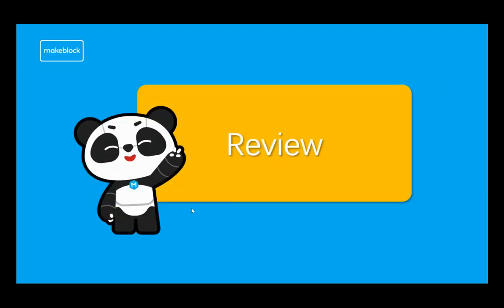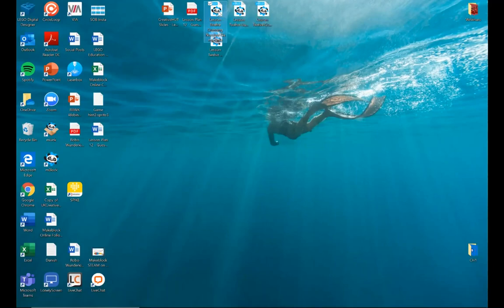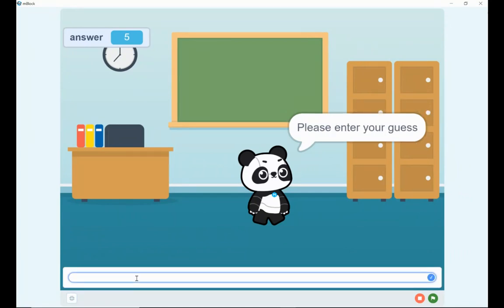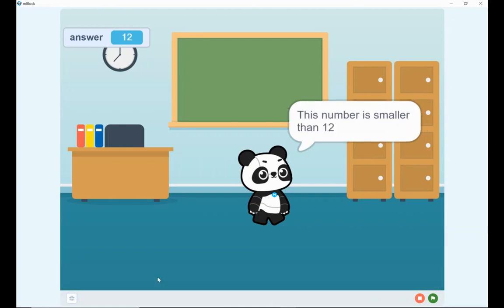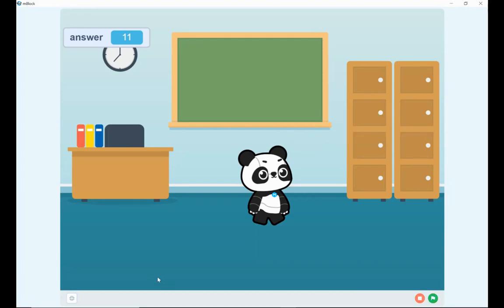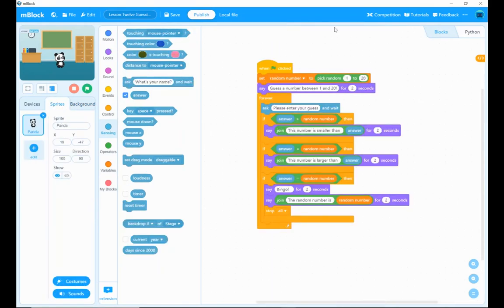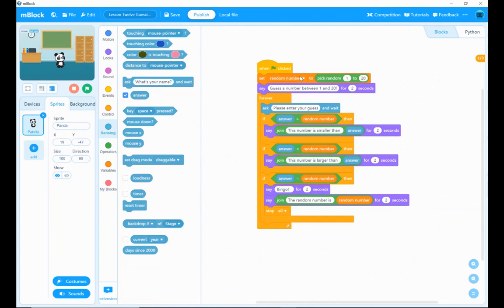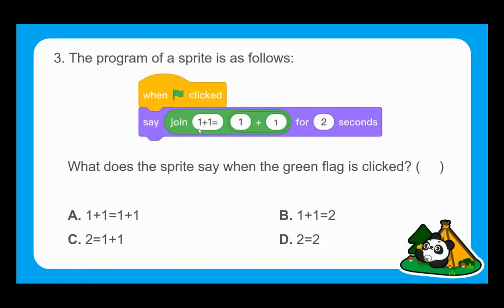Makeblock STEAM on Board Online - Tutorial 12 - Guess Numbers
Watch our Tutorial for Makeblock STEAM on Board Online - Lesson 12 - Guess Numbers